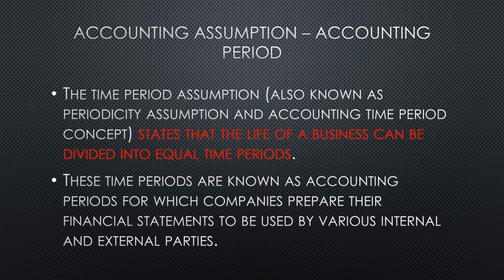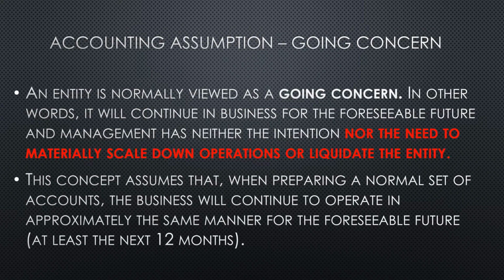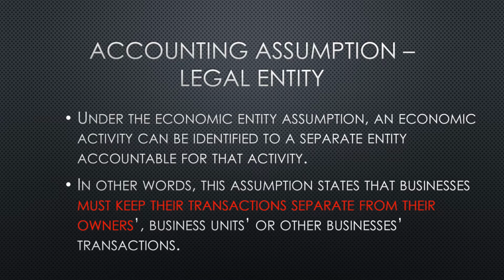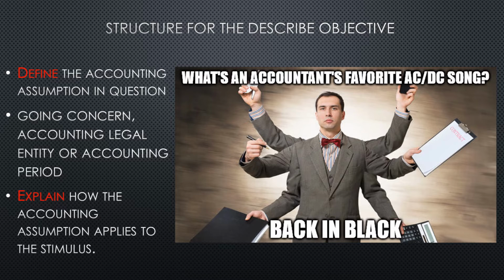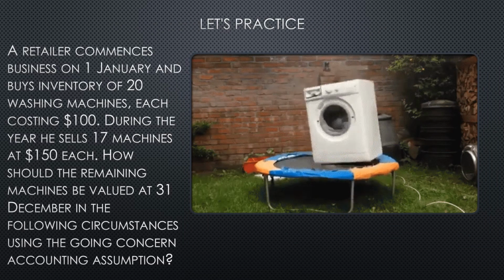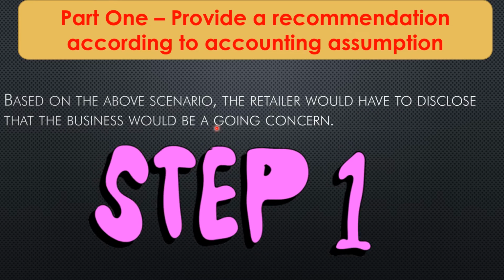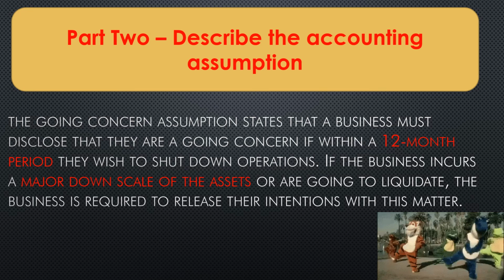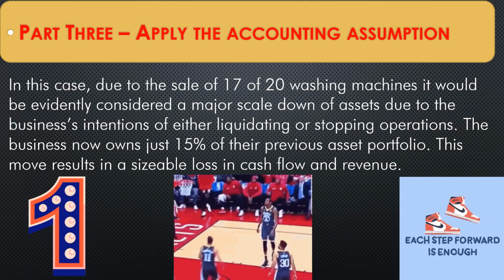Accounting YouTube Presentation Accounting Assumption Vodcast FINAL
This vodcast explains the accounting assumptions that you will need to know for the exam and how to write a describe objective question dealing with accounting assumptions.